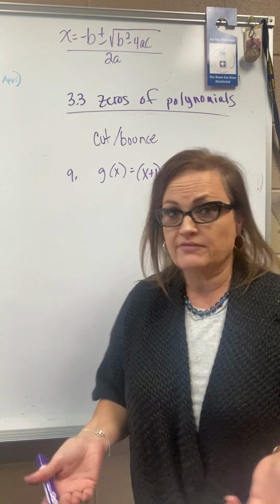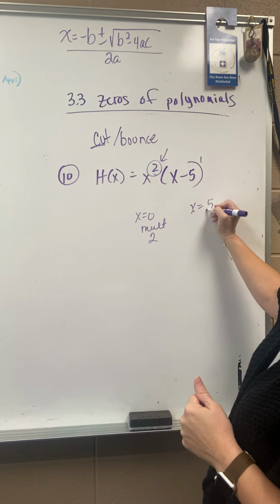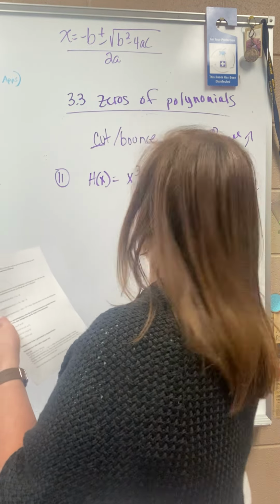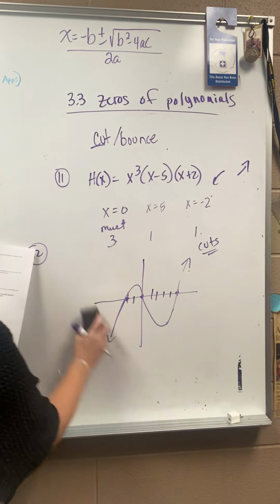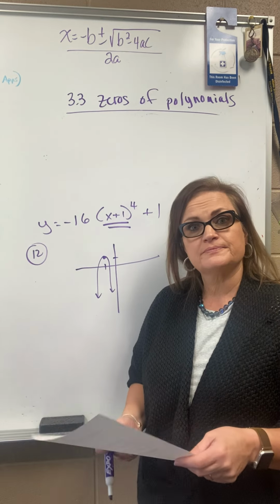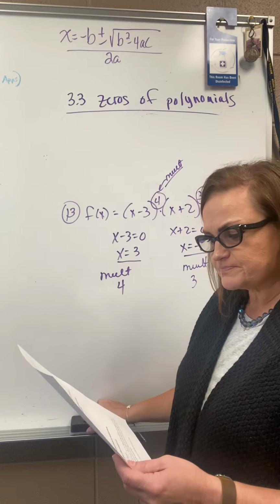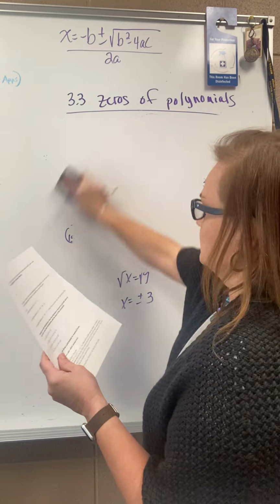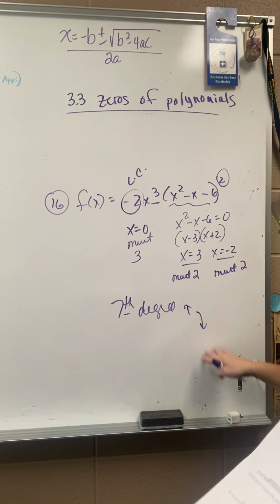MAT 150 3.3 (5)